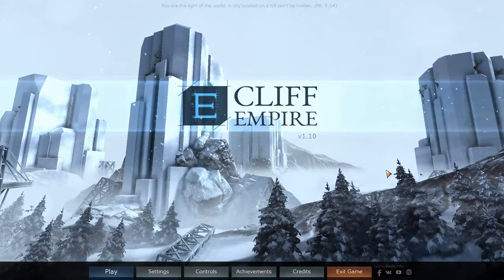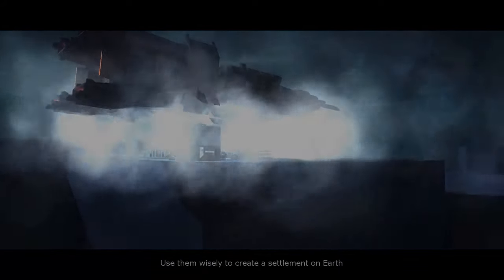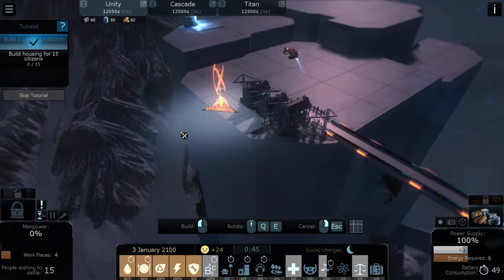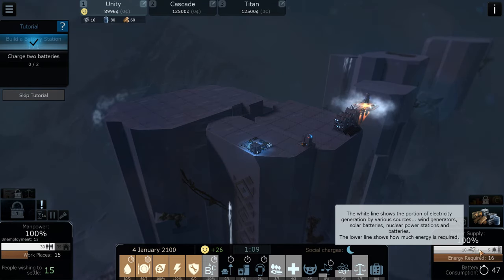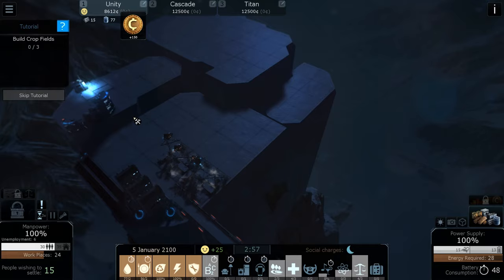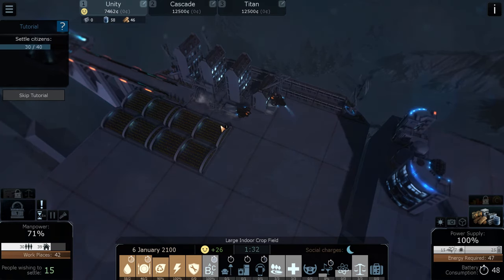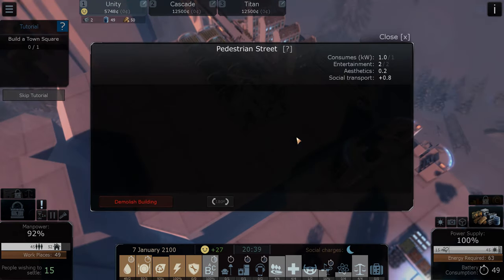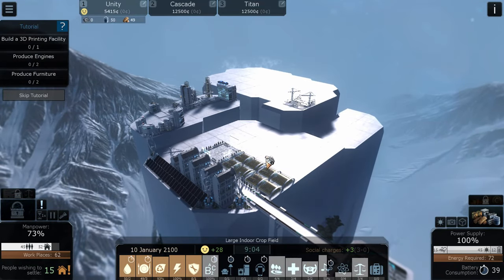Cliff Empire | Ep. 1 | City Builder | First Looks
Indie games Wednesday. This is the place where we play Mini series of the best early access indie games. This Wednesday it is Cliff Empire a cute kid friendly city builder

Message for survivors on the Earth's orbit!

After a nuclear war life on the surface became impossible. A 300m thick radioactive fog covered the Earth.
Our scientists in the past decade predicted such course of events and used all available potential to build cliffs in the mountain region to restore life on Earth.

We are looking for bold active people to manage the process of restoring life on Earth. Join!

- develop in parallel the economics of several independent cities
- trade between your cities and the orbital station
- a dynamic climate change that will test the strength of your cities' economies.
- choose between ecological and harmful power supply
- 48 additional university researches to improve the city structure
- over 120 structures for constructing the city
- 15 goods for trade and consumption
- possibility of switching between the 3D and the orthographic camera, as well as a free camera for walking around the city.
- additional 15 quests that open access to orbital station and huge location in lategame
- sandbox mode
- tower defense more

The compact gameplay involves the construction of three small cities in each randomly generated level.

HANG OUT WITH ME ON TWITCH